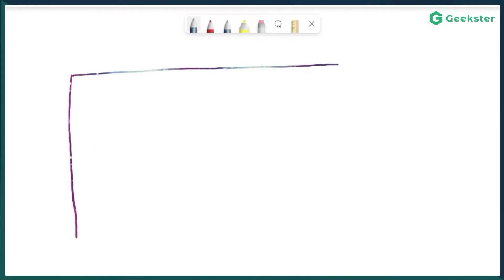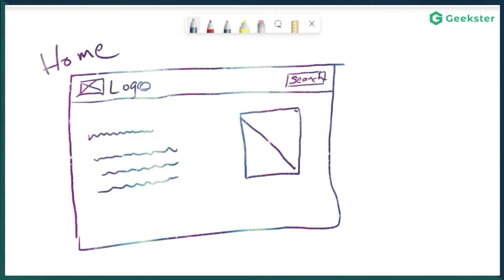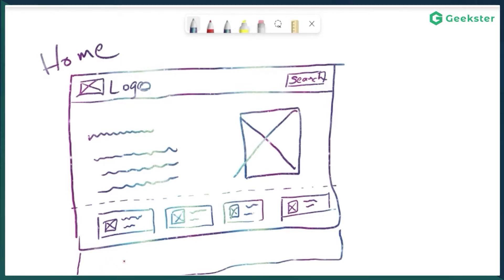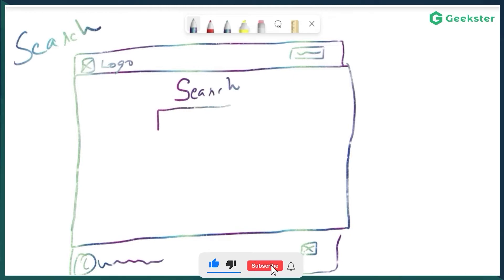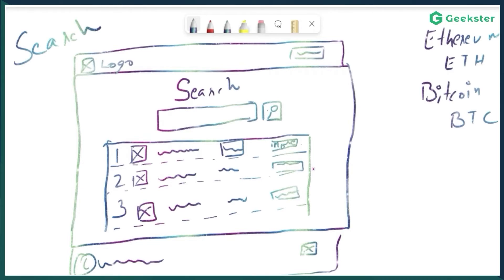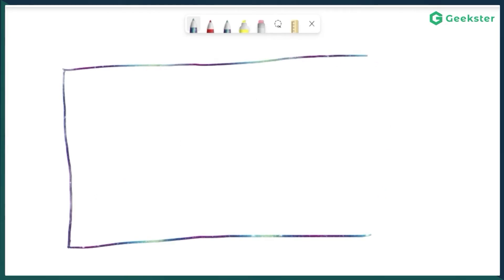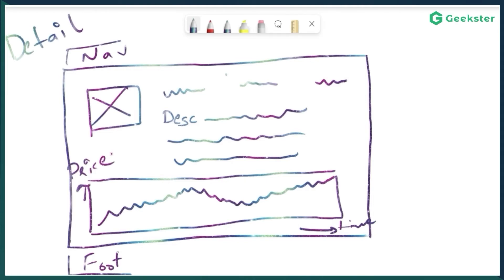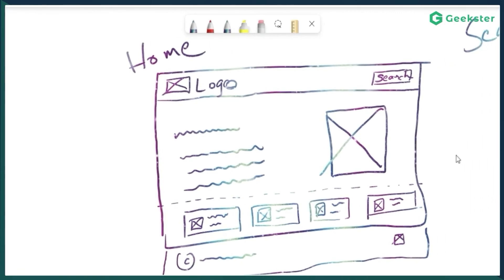Html CSS Javascript Project - Crypto Tracker Web App | for Beginners | Part 1 | GEEKSTER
In this tutorial, I'll be showing you how to design a web application and how to develop a web application which is crypto Tracker - A popular cryptocurrency portfolio tracker. The final product will be highly customizable, responsive, and mobile-friendly. The computer science mini-coding project for college students also acts as a starter app for students keen on building web applications using html css JavaScript, etc. This is a set of javascript projects to practice some basic concepts and techniques. The projects are not hard for most beginning developers but will give you a good introduction to working with the JavaScript programming language, as well as introduce some advanced concepts.

Geekster's students are placed in big product-based companies like paypal shiprocket airtel oracle bosch and 400+ other companies.